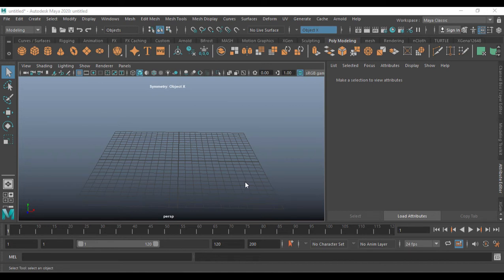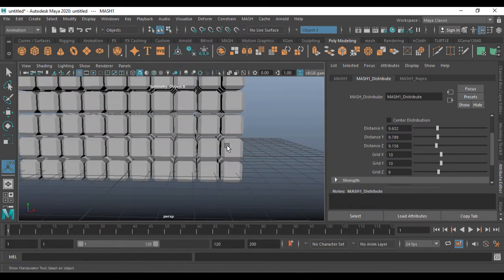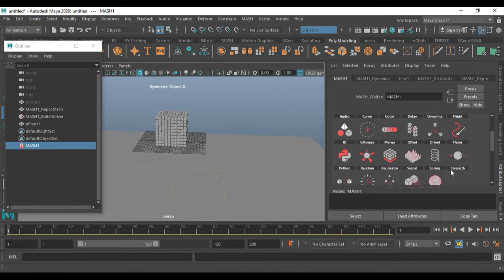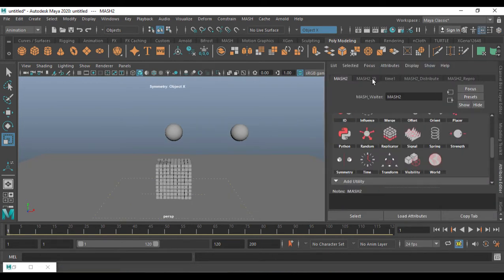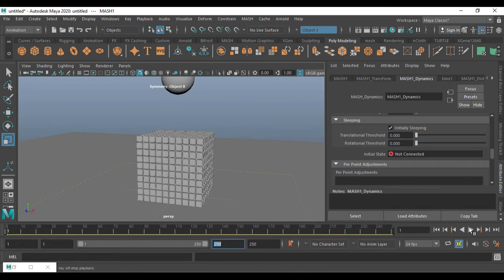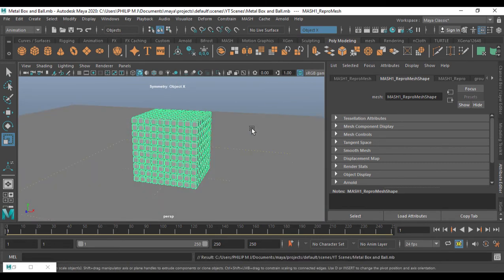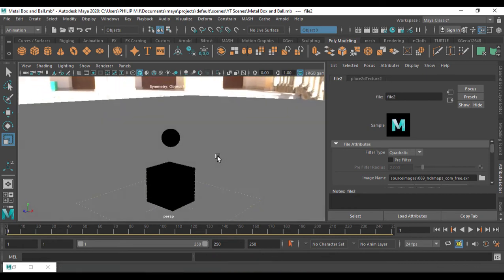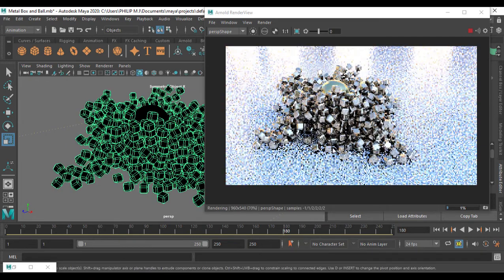MAYA # VIDEO TUTORIAL # MASH DYNAMICS COLLUSION